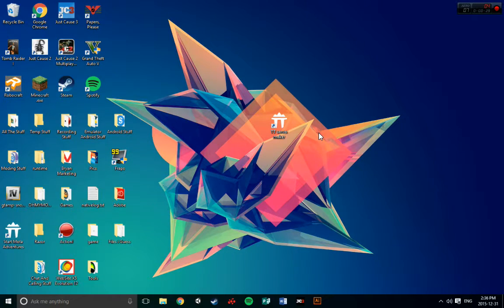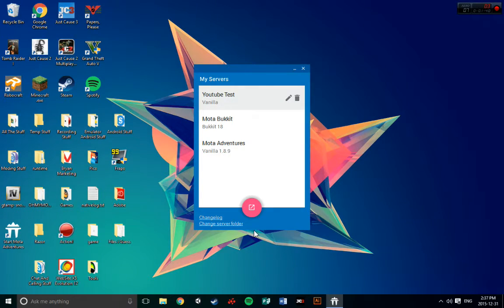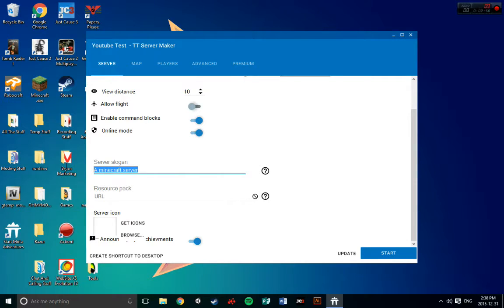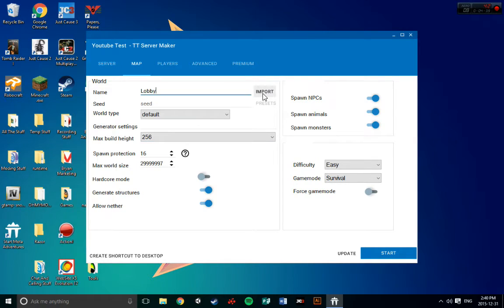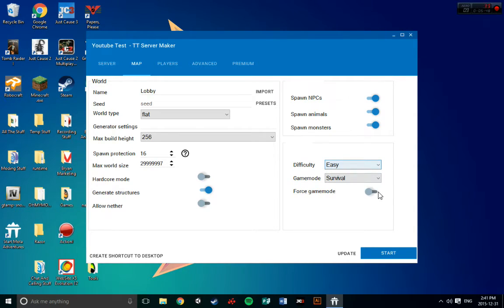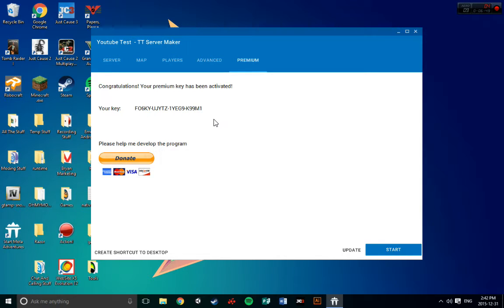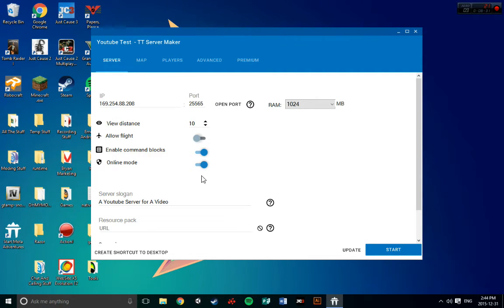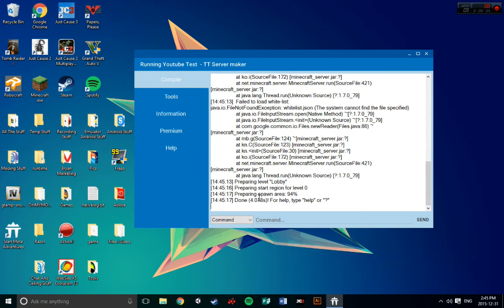Easy! How To Setup A Minecraft Server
Thanks Hope It Helped!
I Take No Credit For The Program